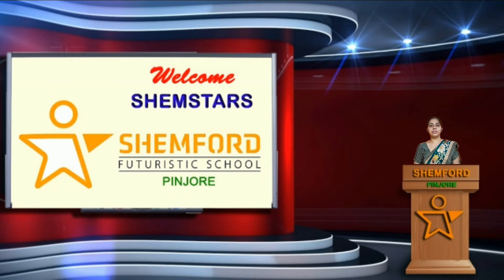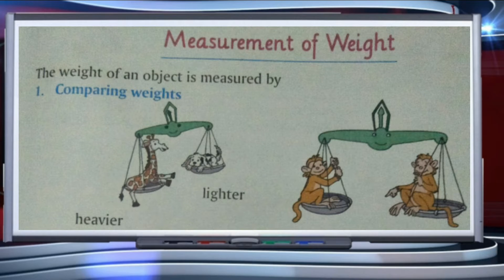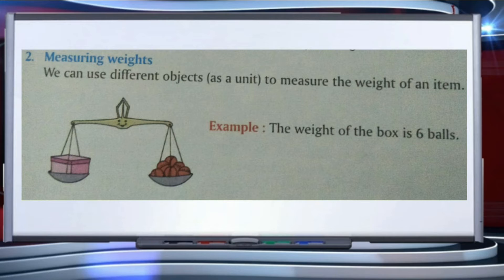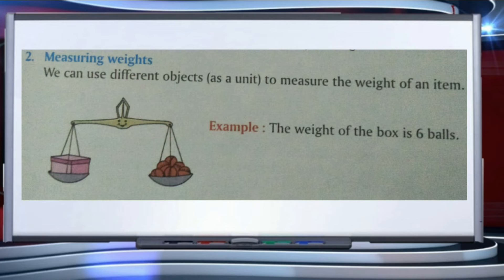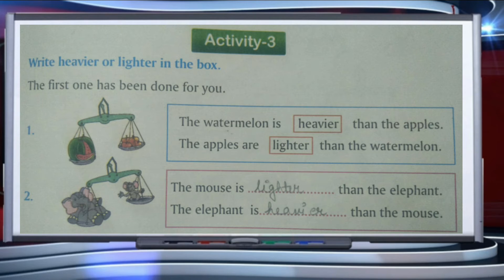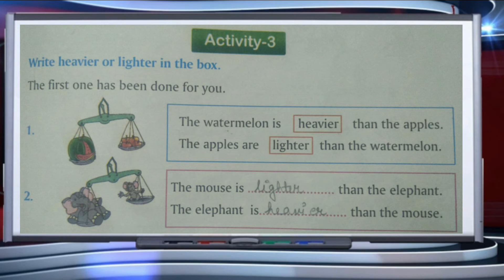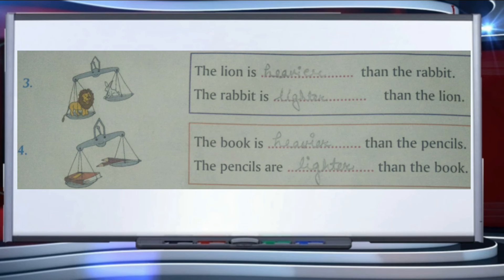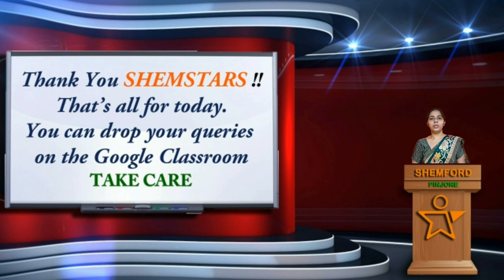Class 1_Maths_Measurement of weight